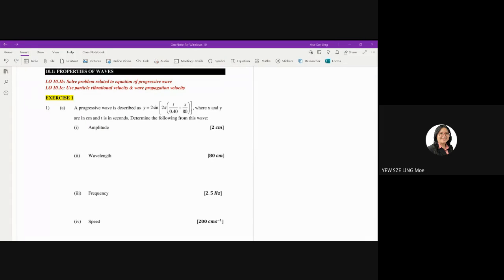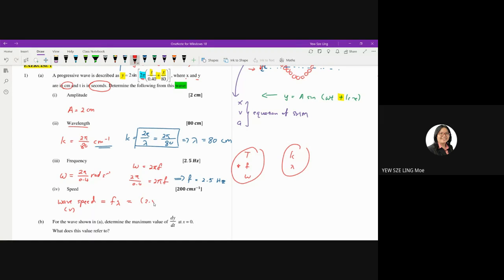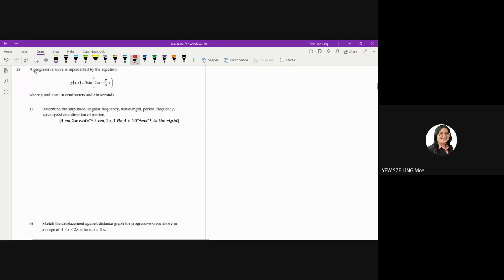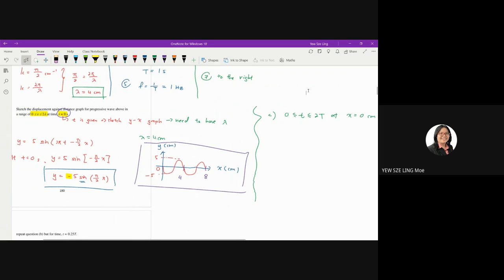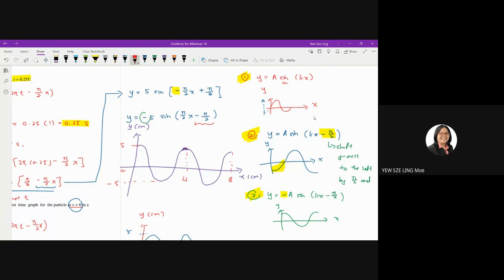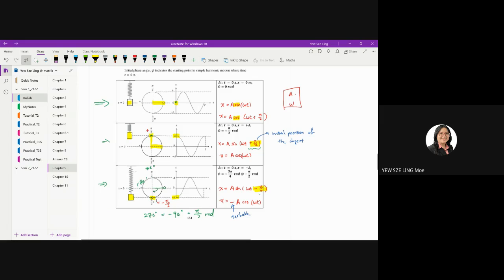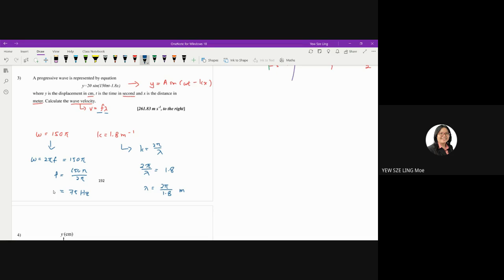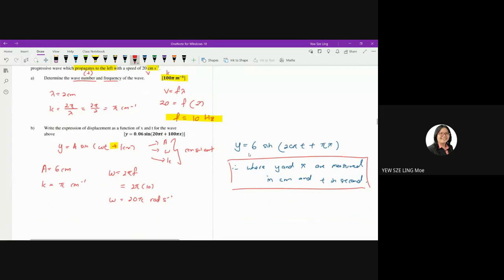H7T02_Chapter 10: Mechanical Wave (Part 1)